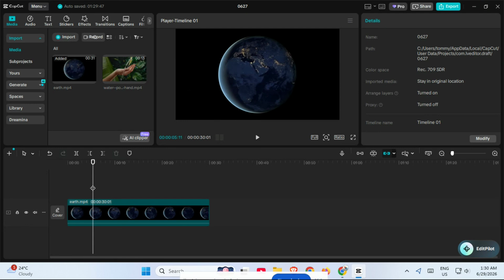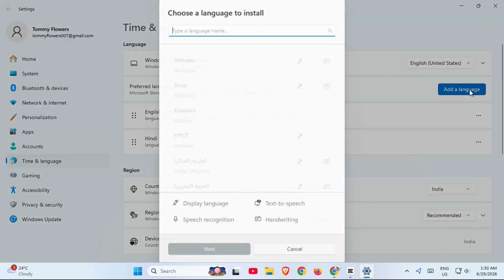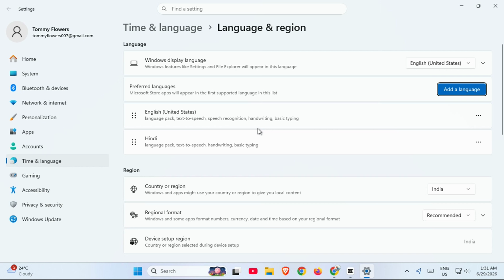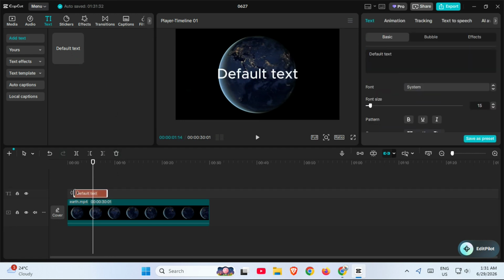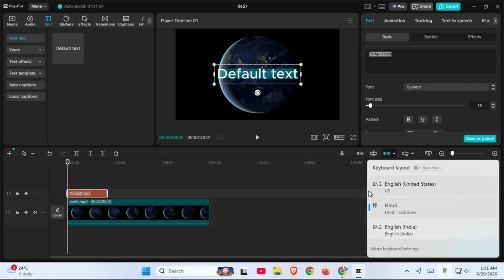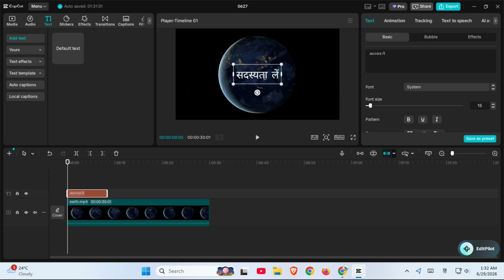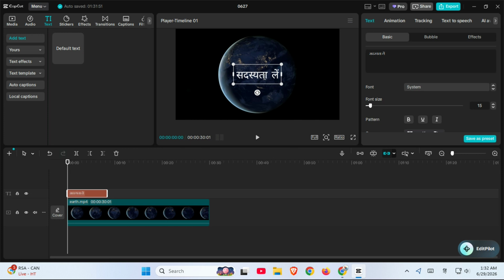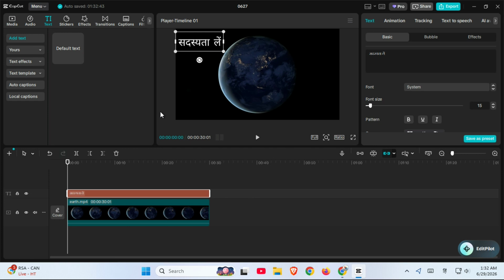How To Add Hindi Text In CapCut PC (Easy Guide)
Learn how to add Hindi text in CapCut PC by enabling the Hindi keyboard on Windows and typing directly into your CapCut text box. This easy step-by-step tutorial is perfect for Hindi subtitles, titles, and edits.

🕚Timestamps:
0:00 Intro
0:19 Enable Hindi Keyboard On PC
0:50 Open CapCut And Add Text
1:17 Type Hindi Text Directly
1:46 Customize Your Text
2:12 Final Tips And Outro

✍️What You’ll Learn In This Video:
• How To Enable The Hindi Keyboard On Your PC
• How To Type Hindi Directly Into CapCut
• How To Fix Input Language Issues In CapCut
• How To Customize Hindi Text For Edits

💡Pro Tips:
• Type a quick test word first to confirm Hindi input is working.
• Make sure the language indicator shows Hindi before typing.
• Use simple fonts if you want your Hindi text to stay highly readable.
• Save your text style once you find a look that matches your video.